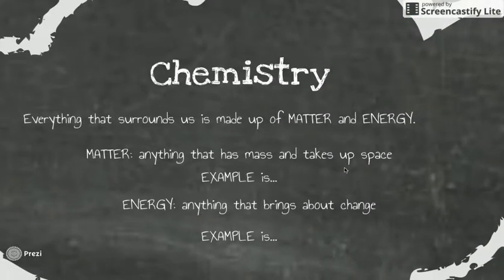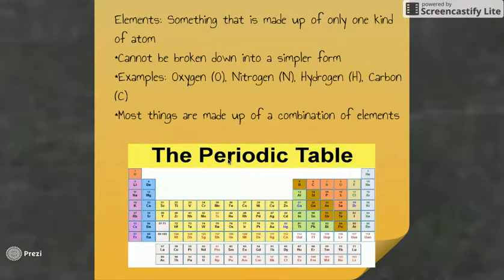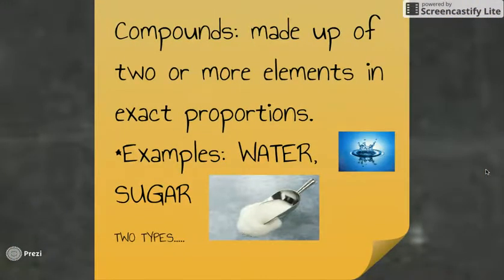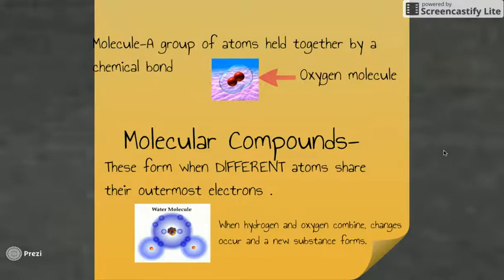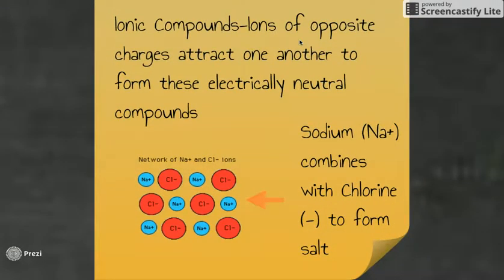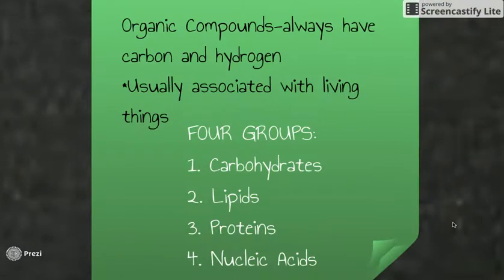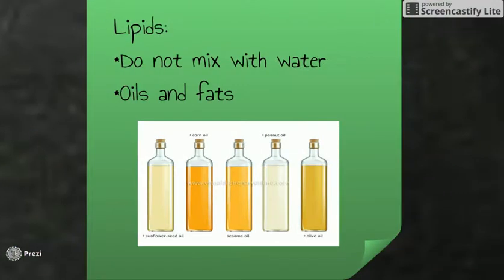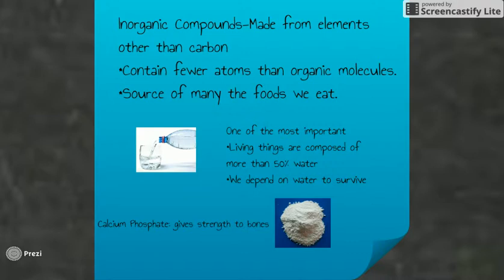Chemistry of Life Video